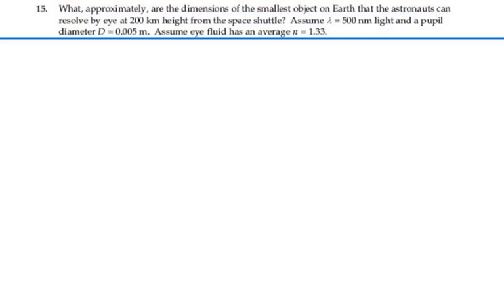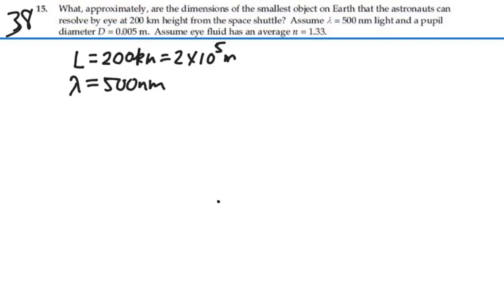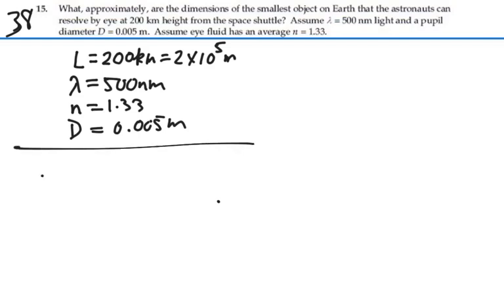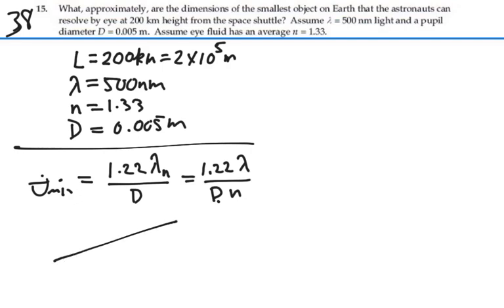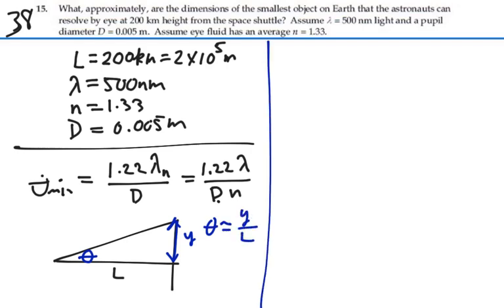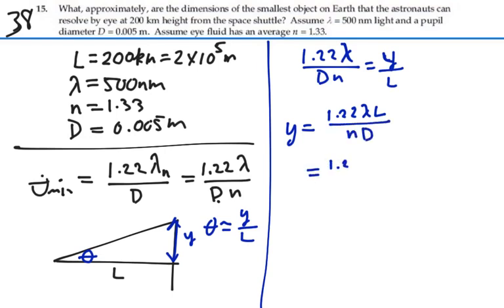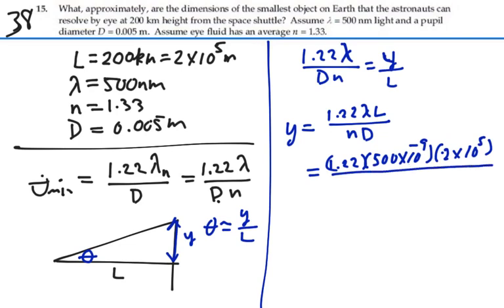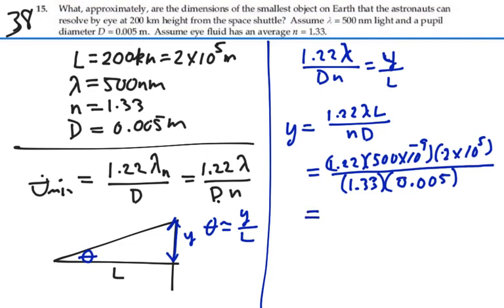Prob 38-15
Diffraction Resolution Polarization